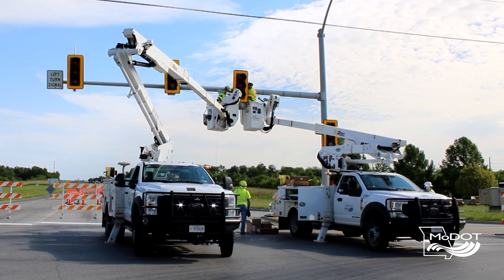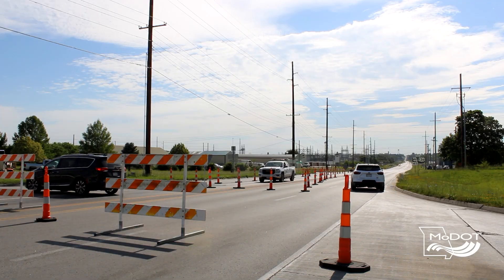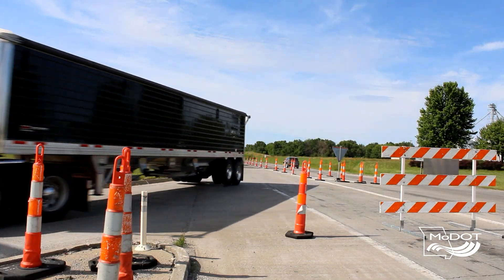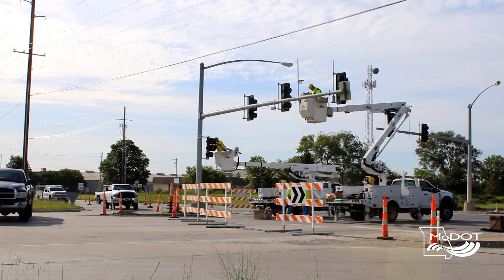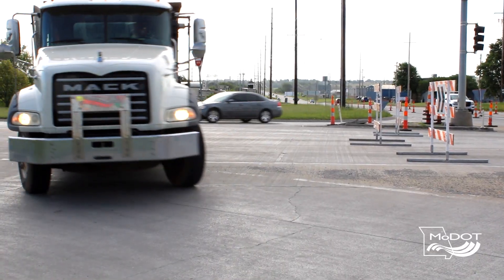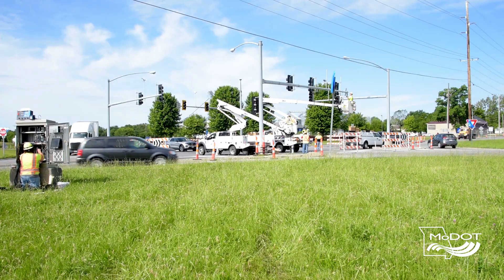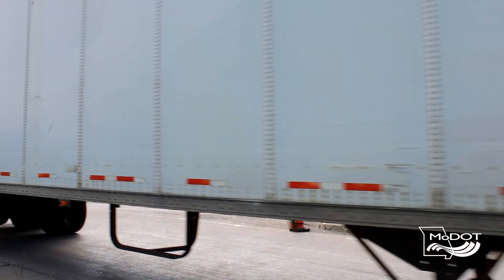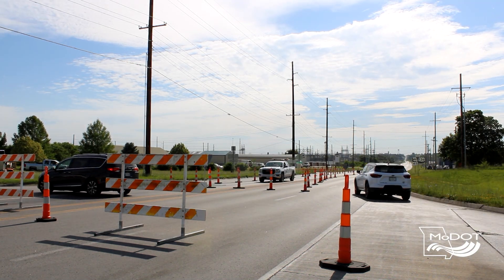TSMO Success Story #11 - Temporary Roundabout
Getting travelers where they need to go as safely and efficiently as possible is at the core of all TSMO strategies, so is making the best use of resources and keeping workers safe in the process. The temporary roundabout encompasses all these aspects and uses them to deliver great results for travelers in the Northwest District.

In this video, Northwest Transportation Project Manager Tim Miner and Northwest District Resident Engineer Jose Rodriguez explain how the temporary roundabout went from an idea to a reality, and how saving time and keeping traffic flowing converted even the skeptics. Northwest District Engineer Marty Liles talks about how the success of the temporary roundabout is a good example what can happen when multiple departments come together.